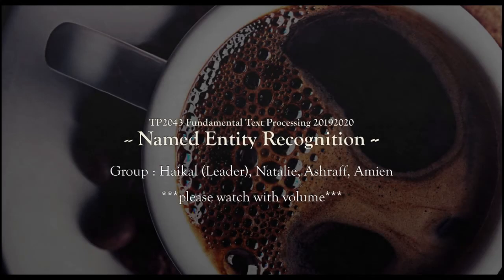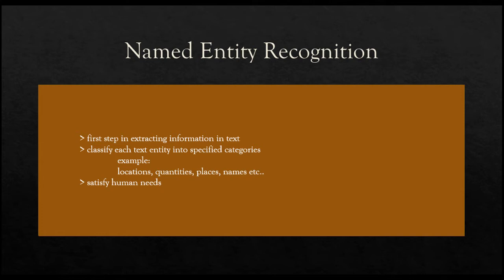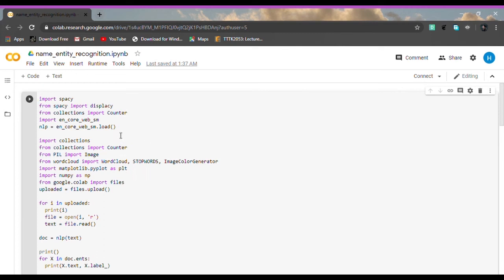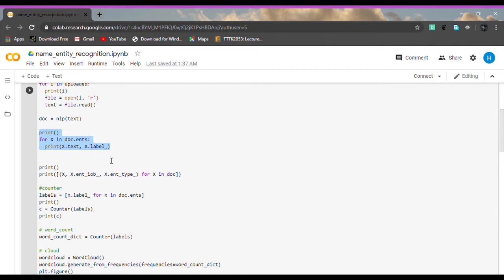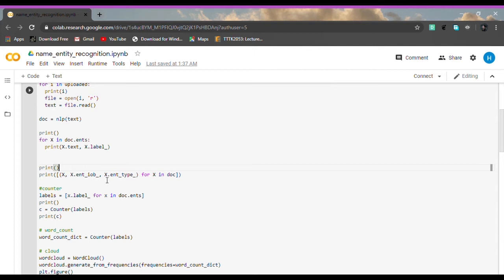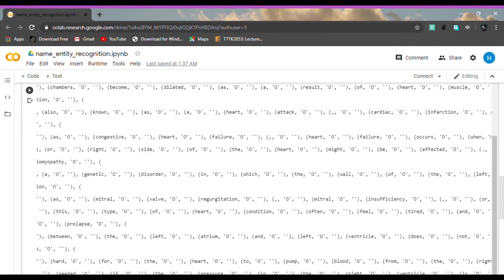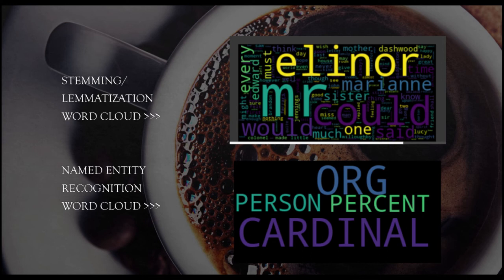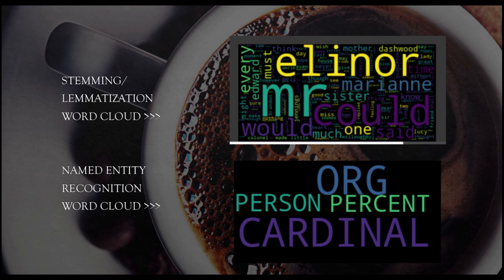Using NLTK tools - focusing on Named Entity Recognition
Group member:

Haikal Ikmal bin Mohd Azrul Hisham A169501
Natalie Sze-Lyn Thiagarajah A171184
Akmal Amien bin Talib A170558
Mohamed Ashraff bin Dzuriel Hadi A170533